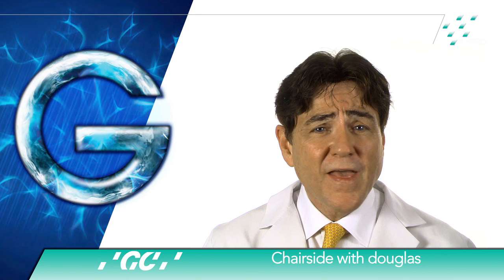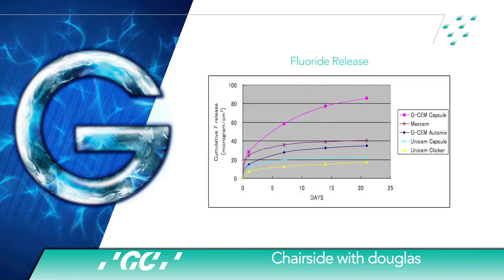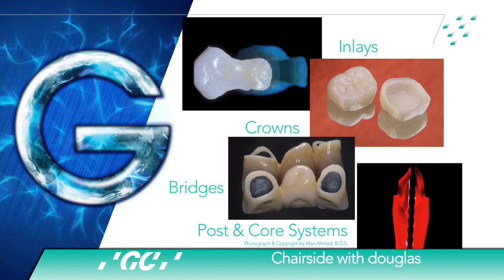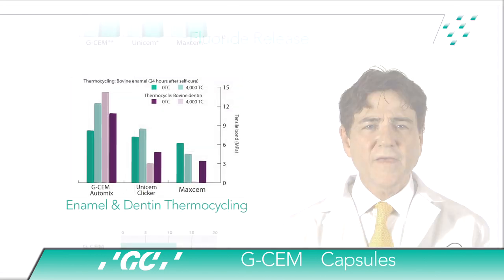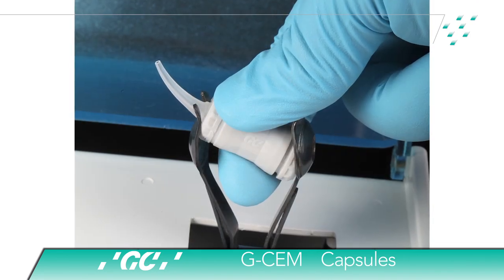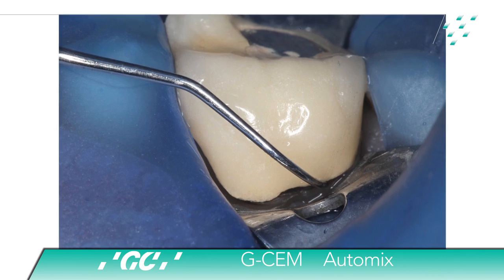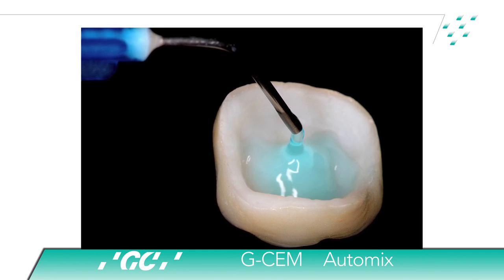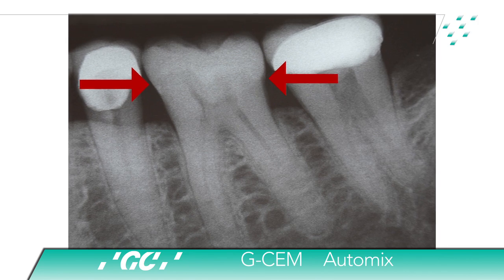Chairside with douglas - GC's G-CEM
Dr. douglas A. Terry talks about the scientific aspects and advantages of GC's G-CEM self-adhesive cement, as well as show clinical cases demonstrating both applications of G-CEM: Capsules and Automix.